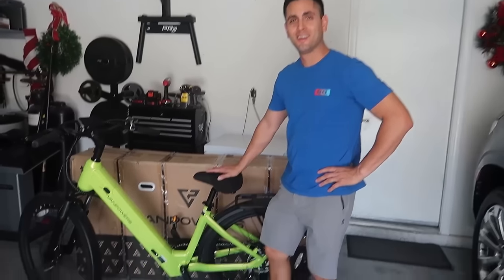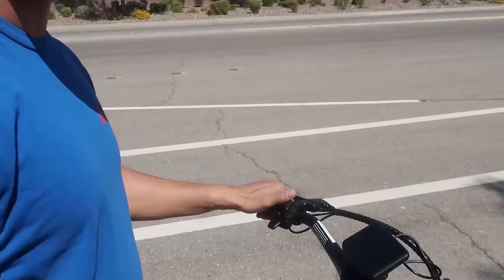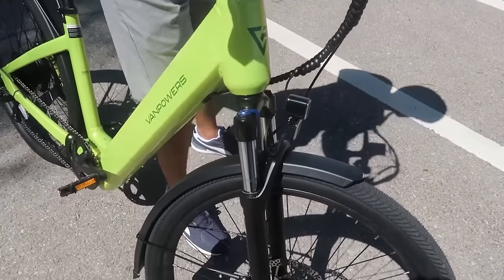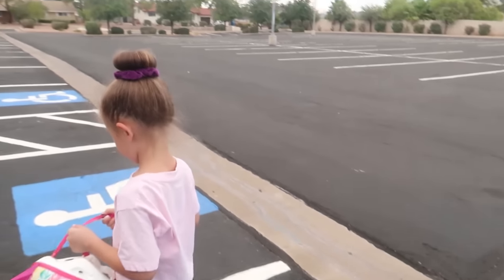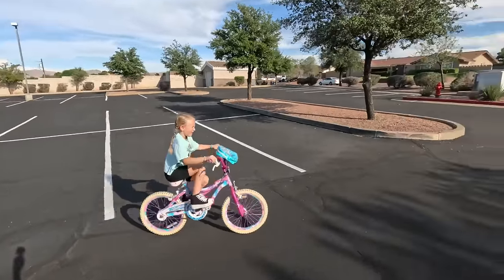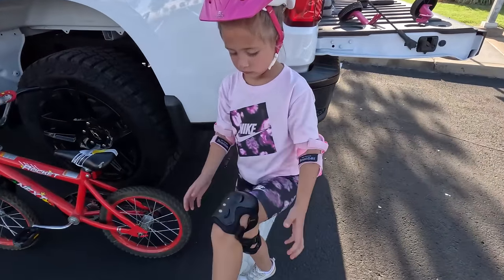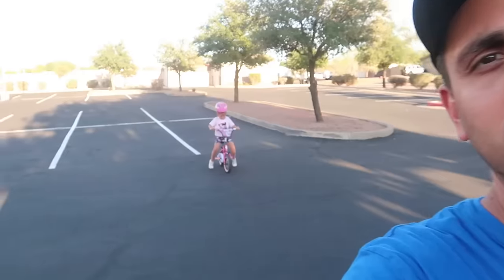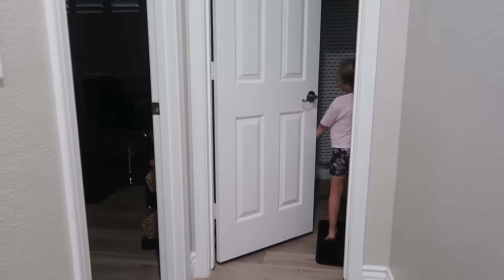Stella Relearns to Ride Without Training Wheels! | Dad Tries Out His New Vanpowers UrbanGlide E-Bike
Thank you Vanpowers for sponsoring this video. We love the UrbanGlide e-bike!

*Watch Stella get back on her bike for round 2 of no training wheels!